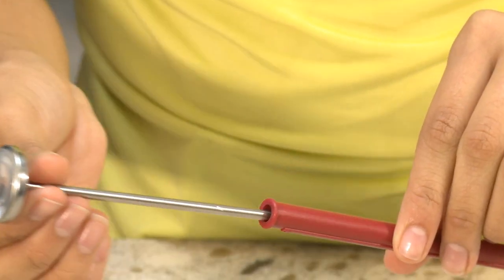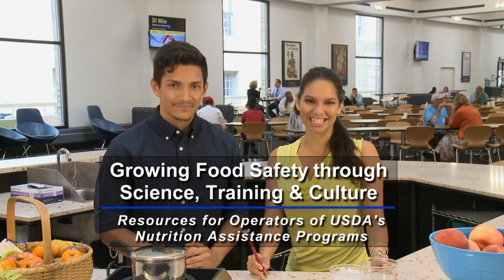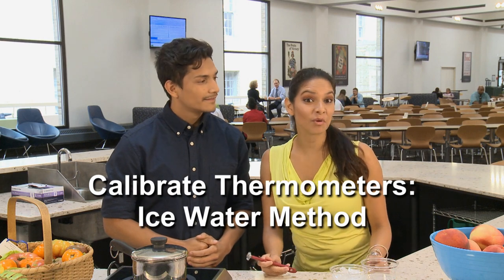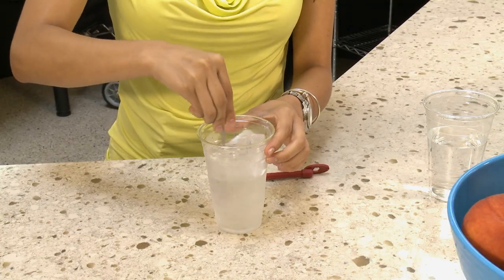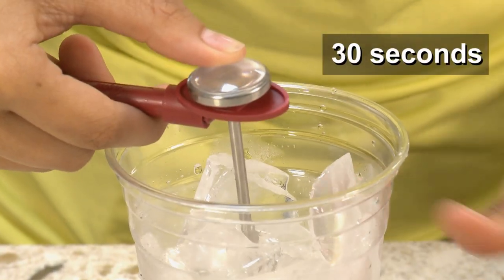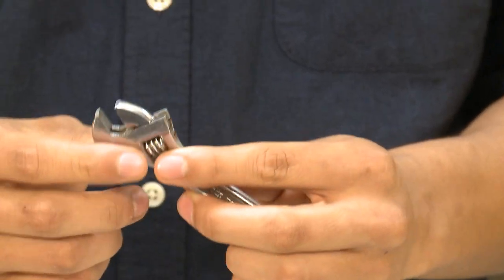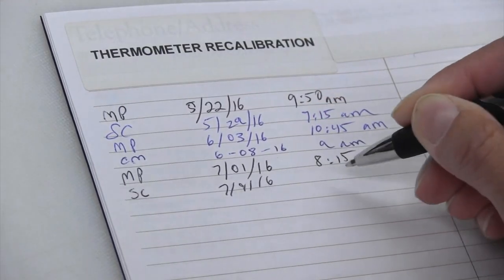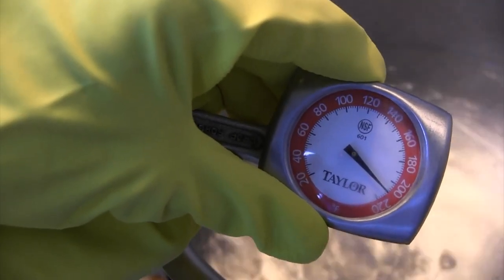A Flash of Food Safety Calibrate Thermometers Ice Water Method